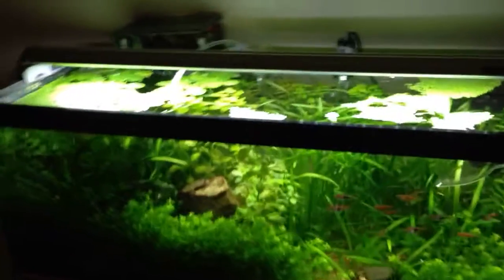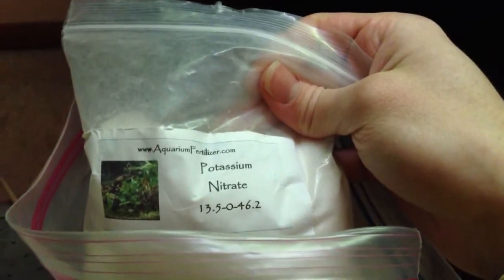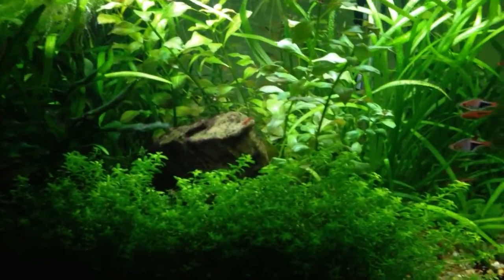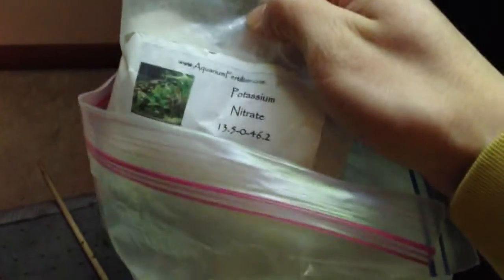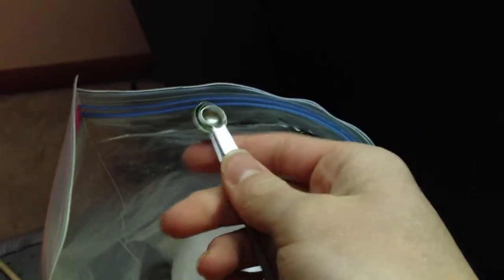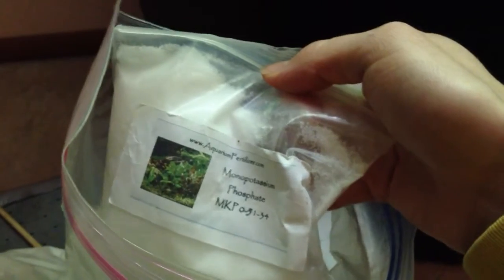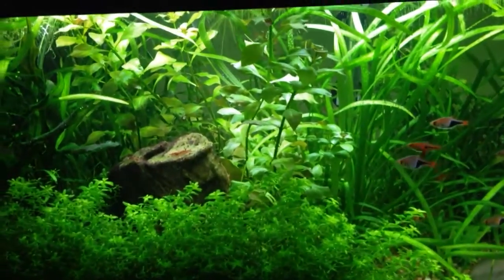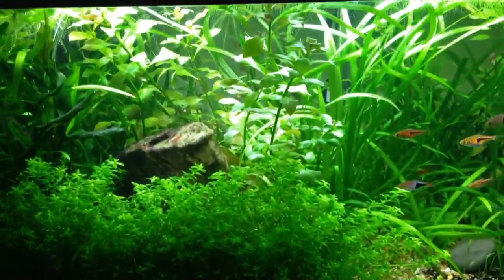My fertilizer dosing schedule/amounts (EI Method)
Here it is- all you need to know about what I dose on a daily basis in my tank. Please ask questions below if you need help on something.